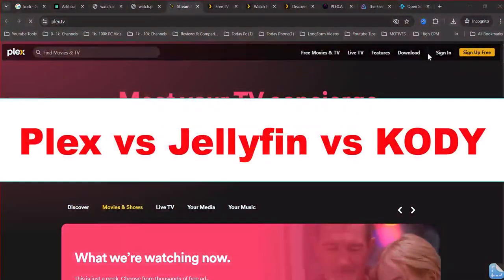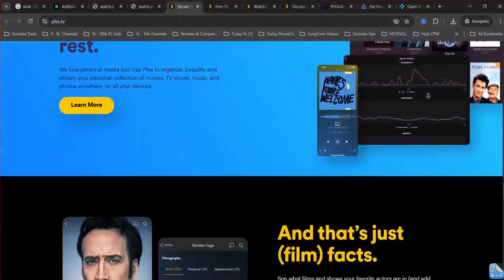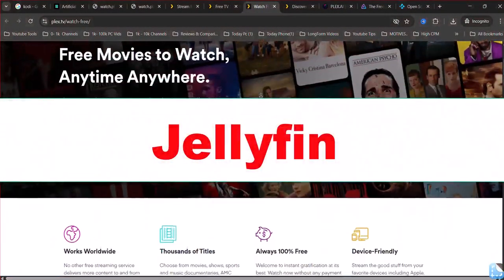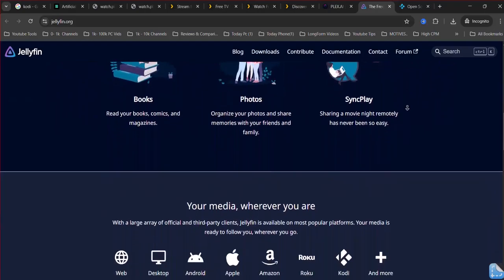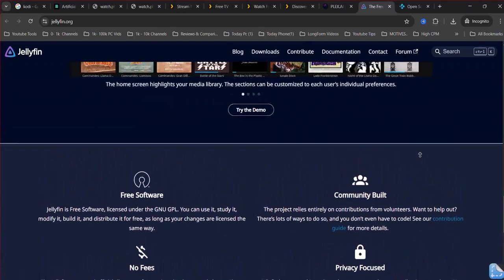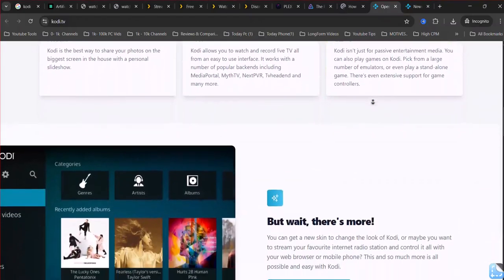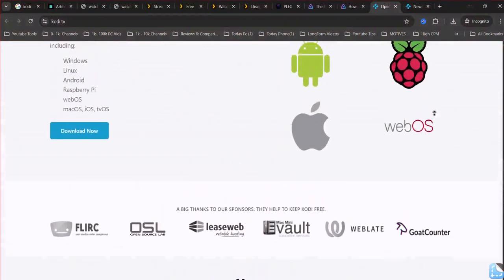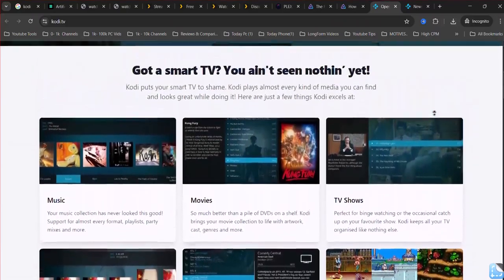Plex Vs Jellyfin Vs Kodi - Which Media Server Is Best For You?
Choosing the perfect media server for your home setup can be tricky, especially when popular options like Plex, Jellyfin, and Kodi are on the table. In this video, we dive deep into the pros and cons of each, helping you decide which one fits your needs best. Whether you're setting up a home media server from scratch or looking to upgrade, understanding the differences between plex media server, jellyfin media server, and kodi media server is crucial.

We'll explore the strengths of a jellyfin server and how it compares in the jellyfin vs plex debate. For those interested in customization, you'll also learn about jellyfin media server plugins that enhance your experience. If you’re building a DIY media server or planning to install jellyfin on an Ubuntu server, we’ve got tips for you too.

Curious about other comparisons like jellyfin vs emby or even emby vs jellyfin? We cover how emby media server stacks up as well, including the three-way battle of jellyfin vs plex vs emby and emby vs plex vs jellyfin. For users who prefer containerized setups, we touch on jellyfin docker and how it can simplify your deployment. Plus, you'll get a brief jellyfin review based on real-world usage and how it compares to a traditional plex server or a NAS plex media server.

By the end of this video, you'll have a clear understanding of which platform is best suited for your entertainment needs.